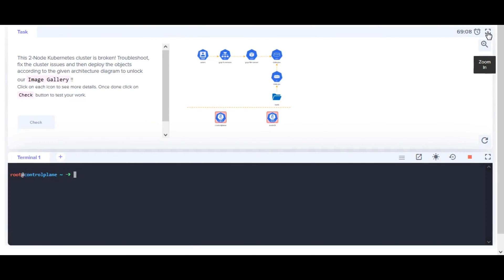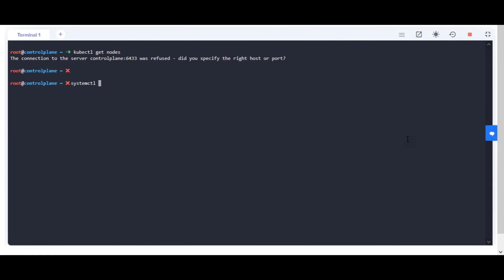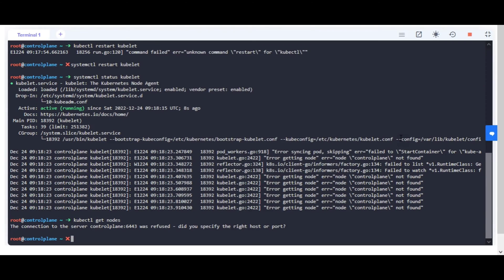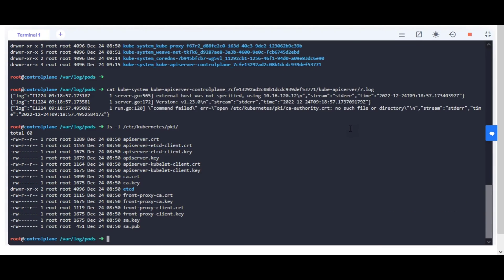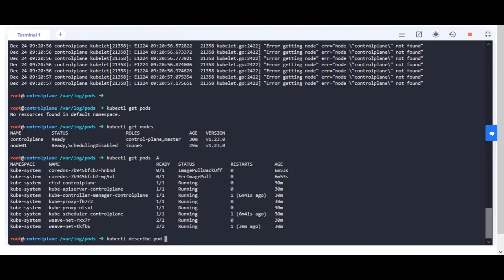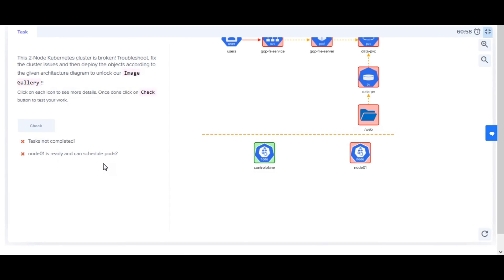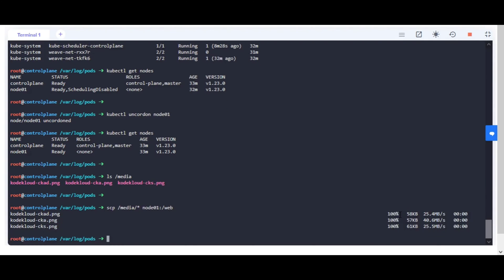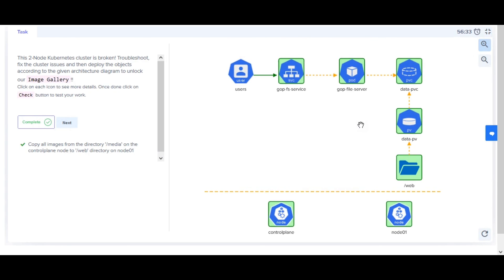Kodekloud Kubernetes Challenge 2 solution | Fix the Kubernetes cluster issues | Controlplane | Nodes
In this tutorial, we will fix one of the real time issues Such as to deploy new applications to a cluster, troubleshooting existing applications, troubleshooting and fixing security and network related issues within the cluster and many more.

NB Tech Support Channel contains the most practical information on the task regarding Linux & DevOps.

Real-Time scenarios and Issues with their solutions. These scenarios will help for day-to-day activities in the production  environment.

Please go through the Blog for a step-wise guide.

Happy Learning!

Good Luck!!!

If you finding difficulty then please connect for online chat support